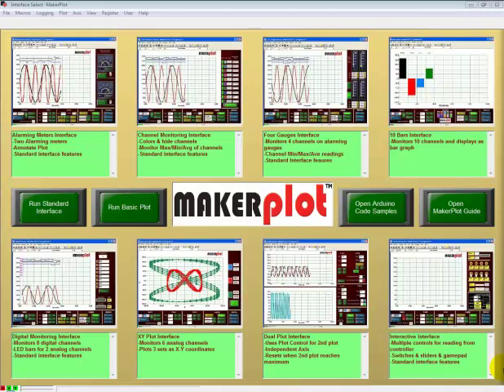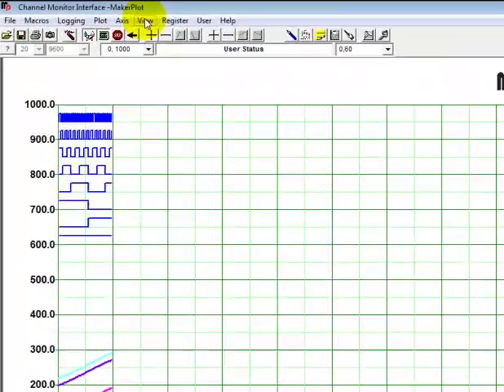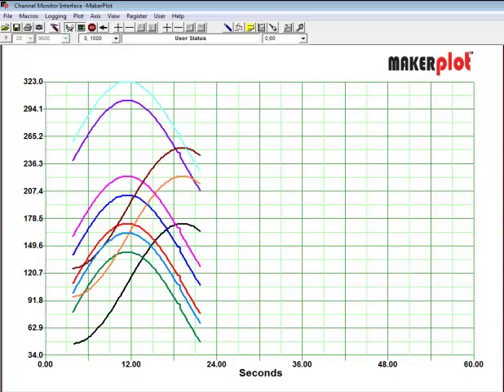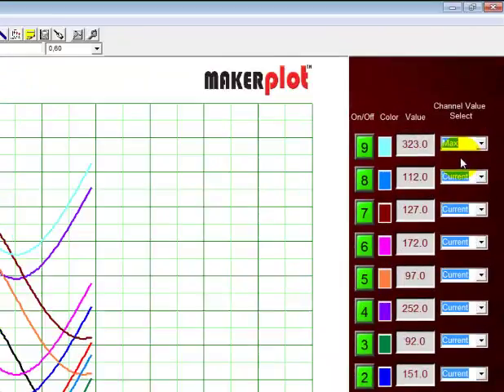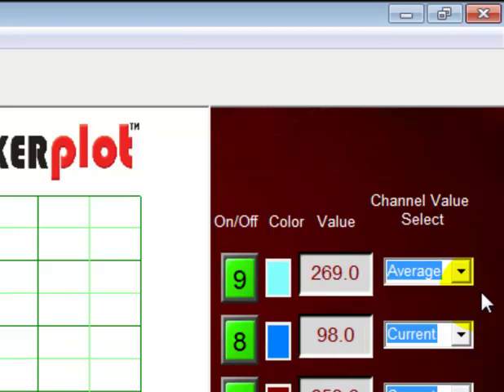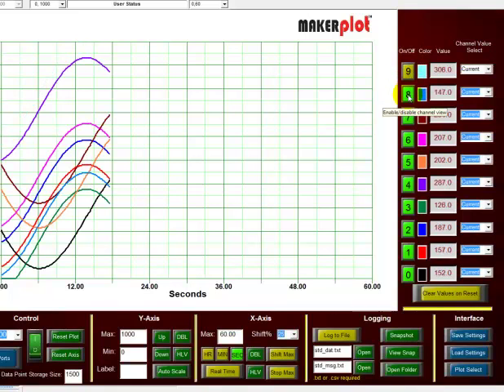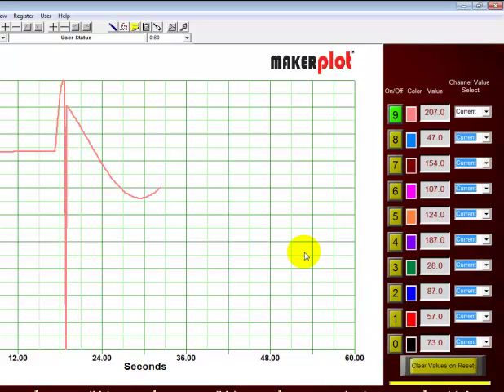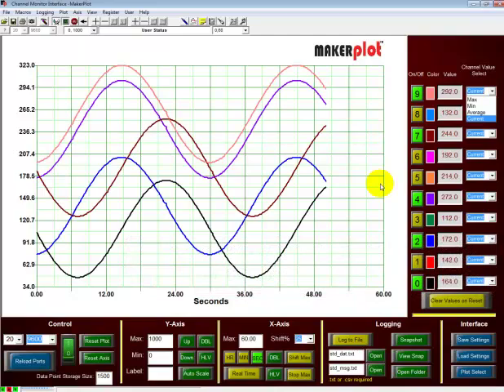Channel Monitoring Interface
The Channel Monitoring Interface allows you to plot up to 10 analog channels and view each one of their individual amplitudes, minimum and maximum and average values...as well can change colors for any of the plotted data.